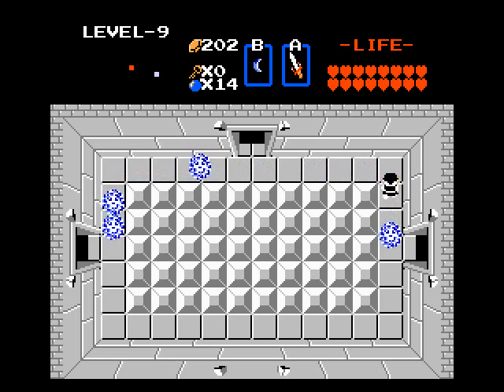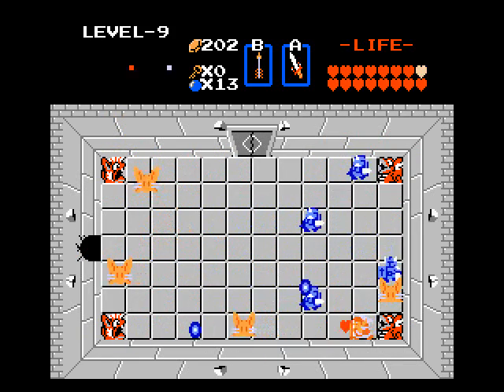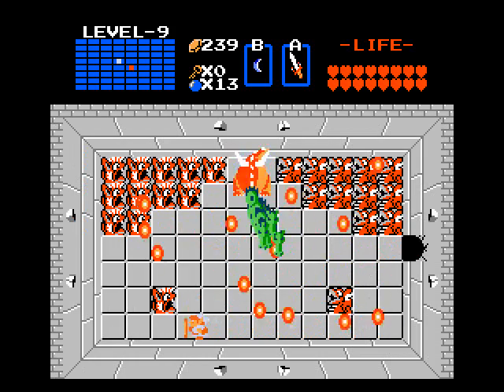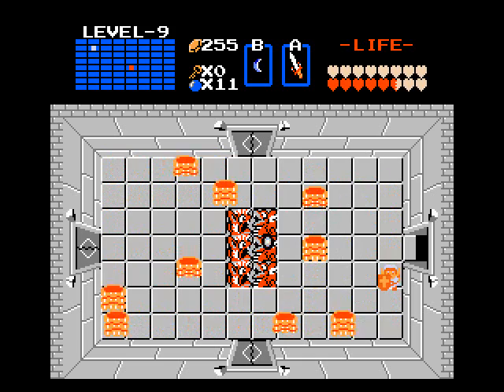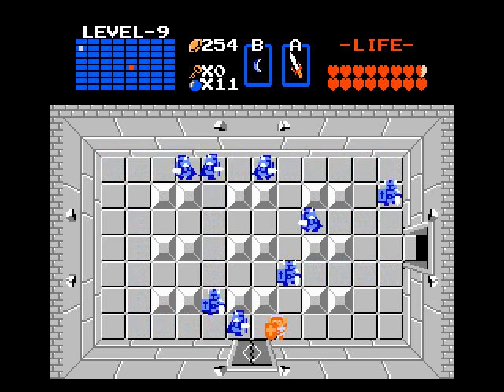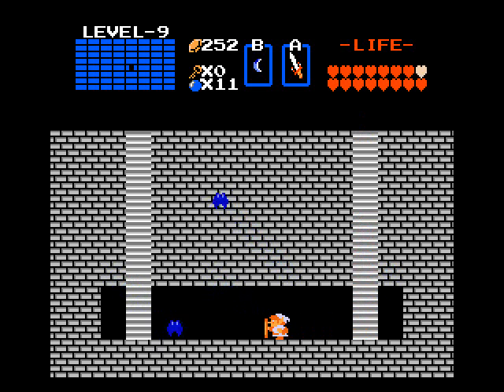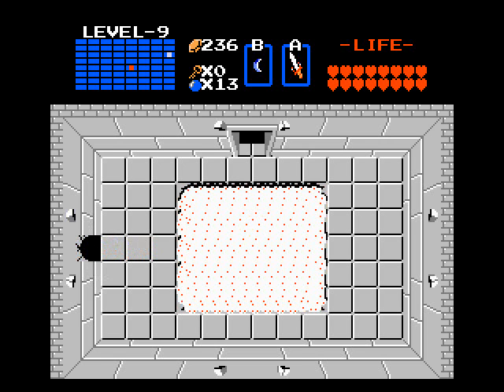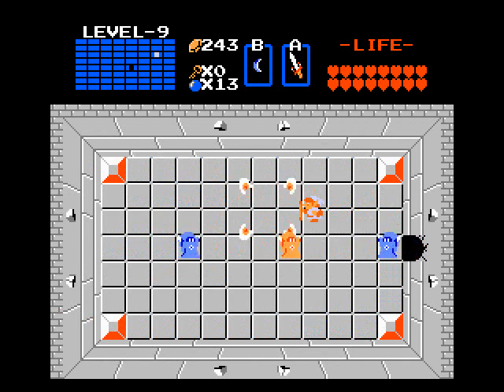Zelda Classic - A Big Hunk Of Hyrule - 14 - All This Just For A Key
A long part, and this is just part of the level.  If I'm not mistaken, this level has instant enemy respawn, which will be a nightmare to deal with.  Luckily, I can put this to advantage as well.

Make sure to find the bait early in the level to prevent hassle later on.  Note, the 2nd "grumble grumble" point stumped me initially.  The answer is not at all intuitive given in the room below, if you go right, you're back to start.

After getting the key, I wouldn't go further in the level yet.